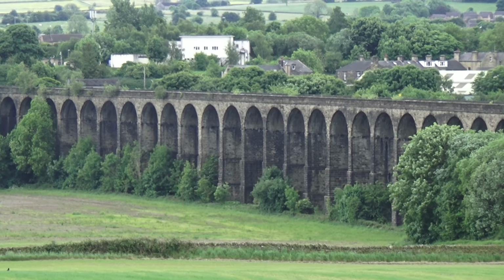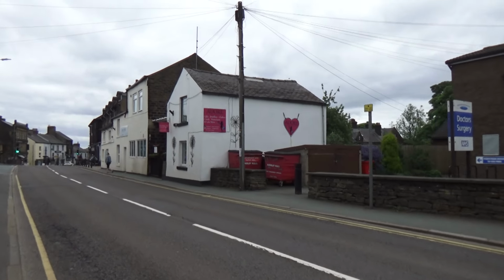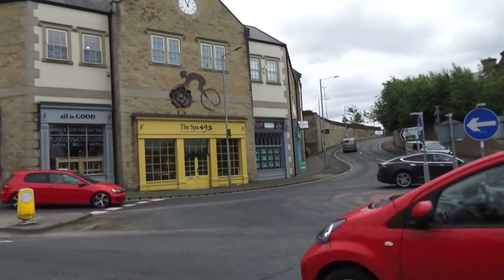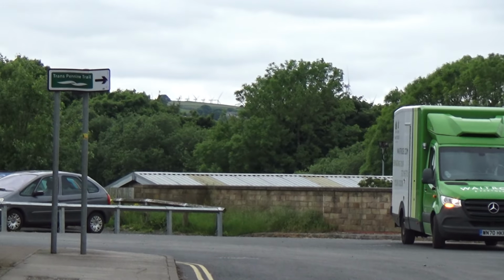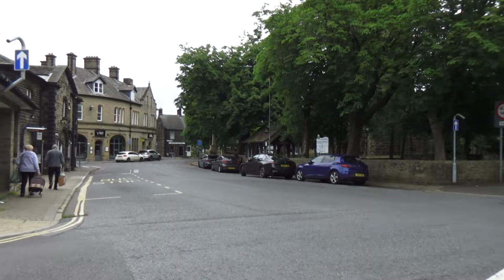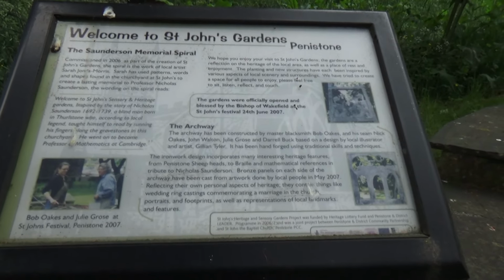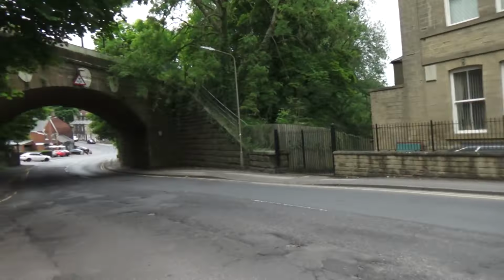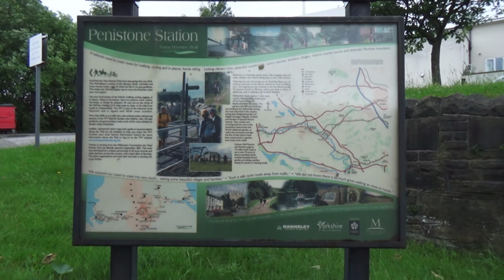Penistone town centre football ground, market, train station tour traditional but time has caught up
A view of the town centre, market hall, Paramount cinema, train station and football ground.